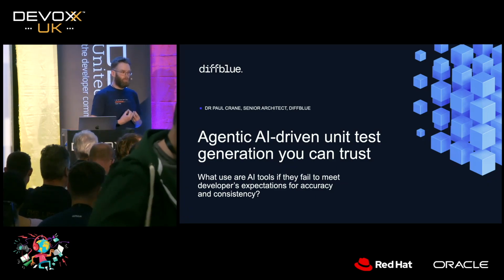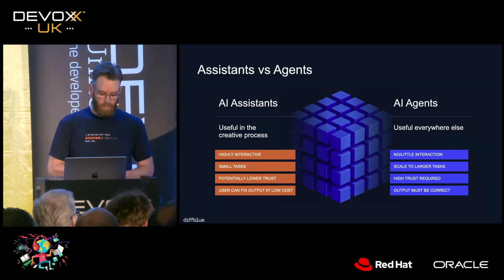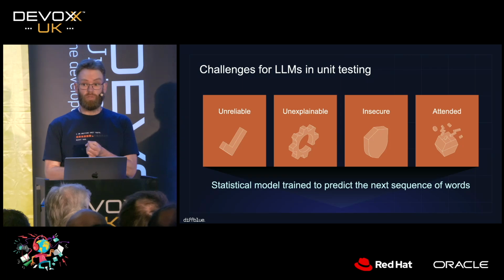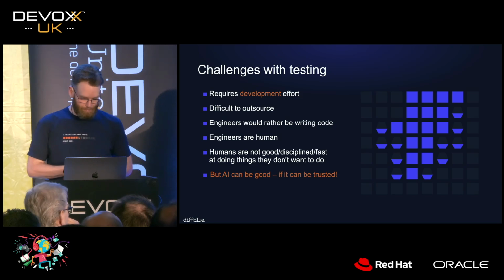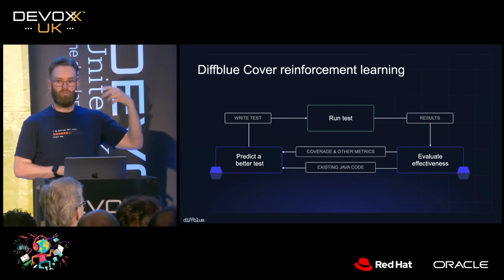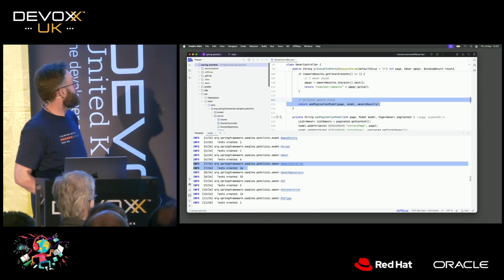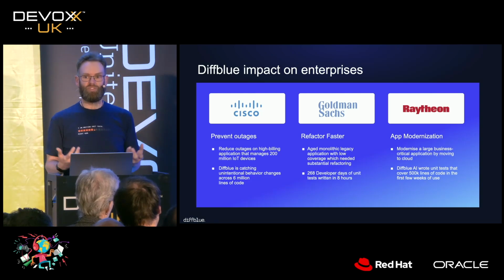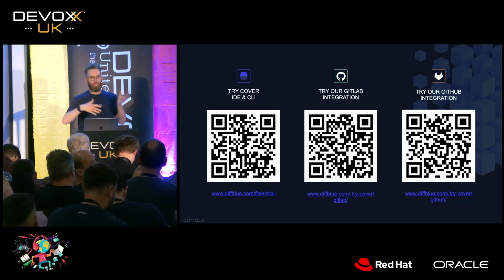Agentic AI-driven unit test generation you can trust by Paul Crane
What use are AI for code tools to developers if they have low levels of accuracy, test coverage and are non-deterministic in their outcomes?

In the fast-evolving landscape of software development, AI-driven tools promise to revolutionize unit testing by enhancing speed, accuracy, and coverage. Yet, many developers remain skeptical, questioning the utility of AI-for-code solutions plagued by low accuracy, inadequate test coverage, and non-deterministic behavior. This presentation explores the transformative potential of Diffblue Cover, an agentic AI solution designed to overcome these challenges.

Unlike LLM-driven generative AI coding assistants, learn how advanced AI Agents can use reinforcement learning to autonomously generate reliable, deterministic unit tests that are guaranteed to compile and run correctly every time.

By addressing critical developer concerns—such as trustworthiness, scalability, and integration into CI/CD pipelines. As an AI Diffblue Cover redefines unit test generation for Java codebases.

The talk will delve into the pitfalls of conventional AI tools and demonstrate how agentic AI can deliver higher test coverage, faster development cycles, and reduced manual effort without compromising reliability.

Join us as we pose the question: What use are AI tools if they fail to meet developers' expectations for accuracy and consistency?